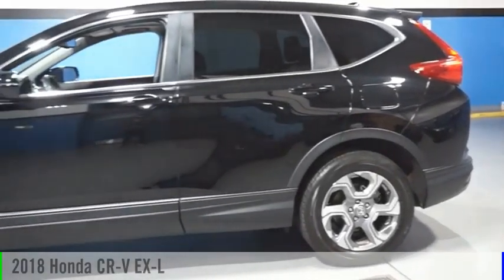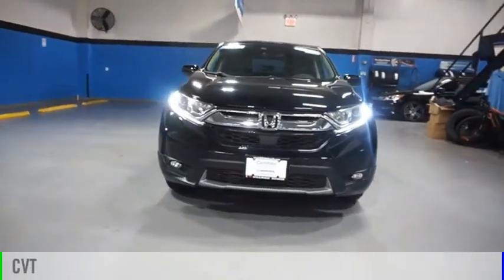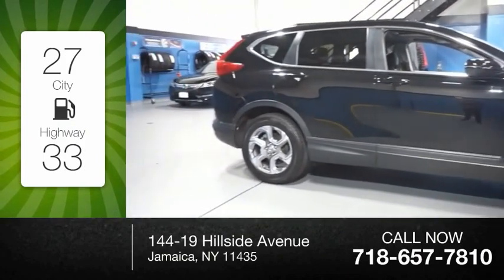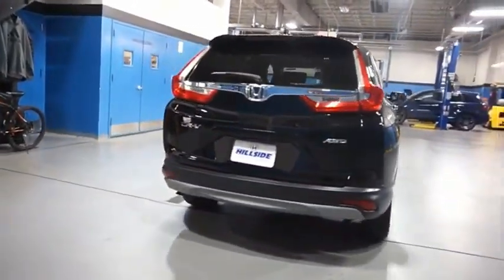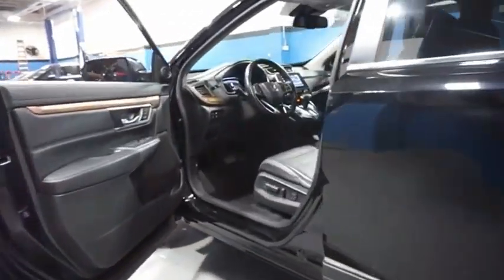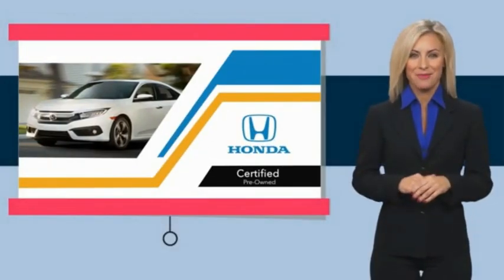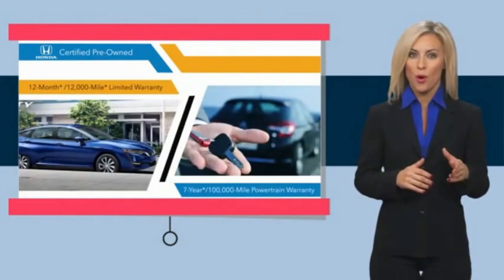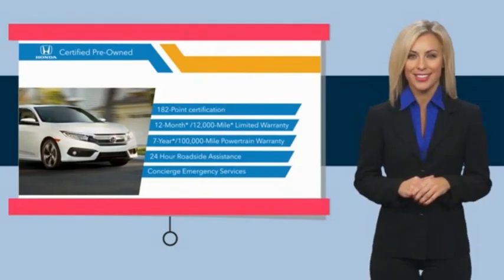2018 Honda CR-V Jamaica NY U259846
2018 Honda CR-V EX-L

Hillside Honda
144-19 Hillside Avenue

NO HIDDEN DEALER FEES, NO FINANCING REQUIREMENTS, Hillside Honda To Go means you pay EXACTLY what you see! *HondaTrue Factory Certified with Warranty* Spotless! Best Conditioned Vehicles in the Market! Our aggressive NO FEE, market based pricing takes all the headache out of shopping! Clean CARFAX. CARFAX One-Owner.Leather Seating, Passed 182 Point Inspection, New Brakes, New Tires, Recent Oil Service, White Glove Detailed, AWD.***INTERNET SPECIAL - MUST PRESENT AD AT TIME OF SALE. EXCLUDES ALL PRIOR OFFERS*** All Honda Certified Pre-Owned vehicles include: . 182 Point Inspection . 84 Month/100,000-mile (whichever comes first) Powertrain Limited Warranty from the vehicle's original in-service date . 12 months/12,000 miles (whichever comes first) non-powertrain warranty from the original warranty expiration date or from the Honda Certified purchase date. Warranty Deductible : $0 . Trip interruption protection . Vehicle History Report . Warranty is transferable . Roadside Assistance with Honda Care purchase . XM Satellite Radio 3 trial months of service All efforts are made to ensure each vehicle displayed is IN STOCK as well as AVAILABLE. Hillside Honda is not responsible for typographical errors.Awards: * 2018 KBB.com 10 Most Awarded Brands * 2018 KBB.com Brand Image AwardsKelley Blue Book Brand Image Awards are based on the Brand Watch(tm) study from Kelley Blue Book Market Intelligence. Award calculated among non-luxury shoppers.  Kelley Blue Book is a registered trademark of Kelley Blue Book Co., Inc.